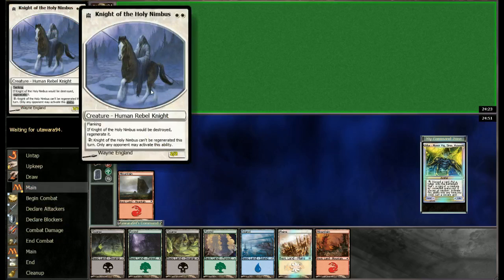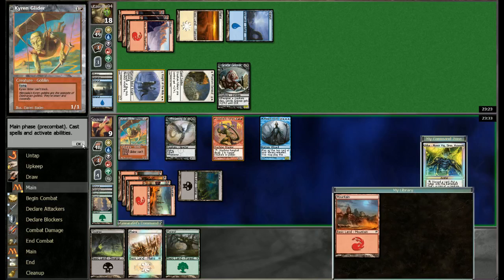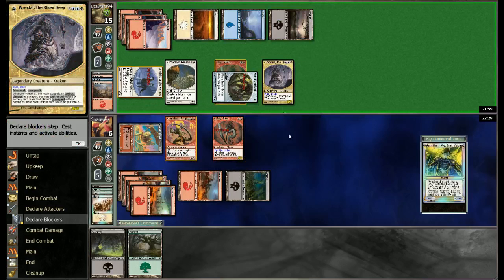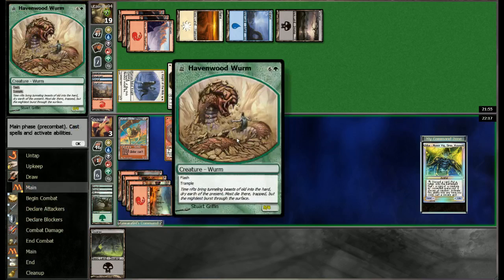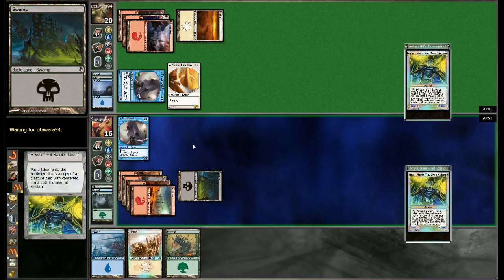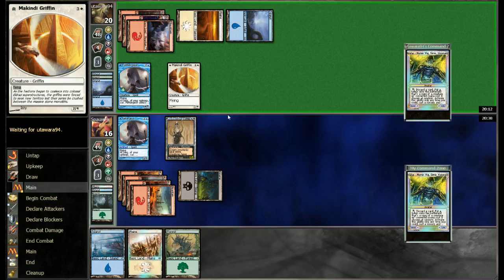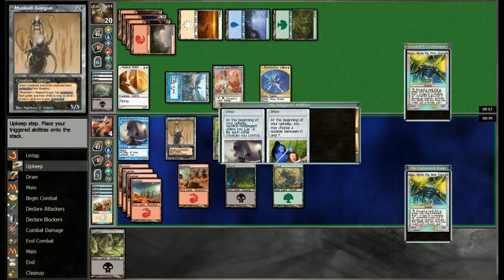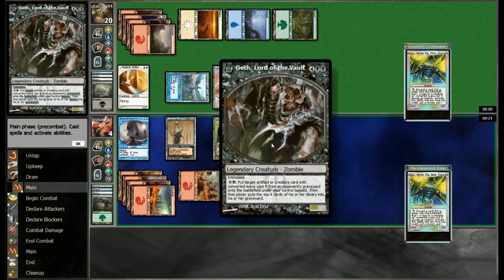M:tG - Momir 3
Seems like Momir will be fun enough to play that I will do some of them. Not sure yet if this will become a long series. But for now, enjoy!

Recorded with Xsplit on MTGO.